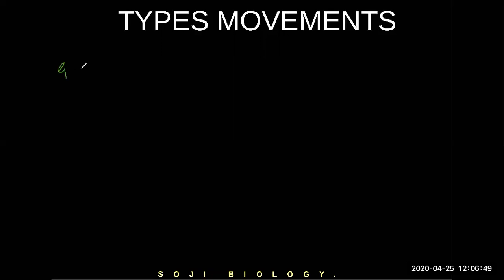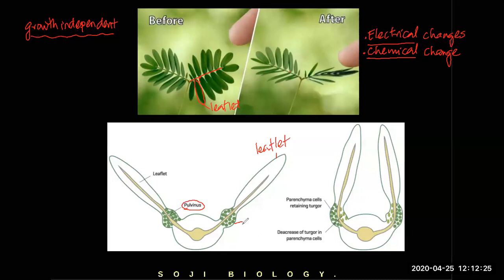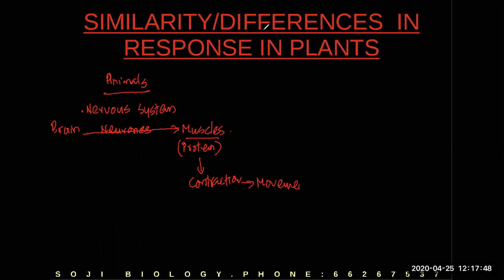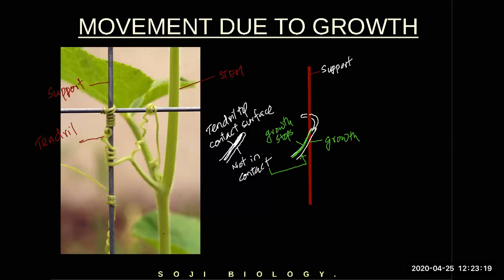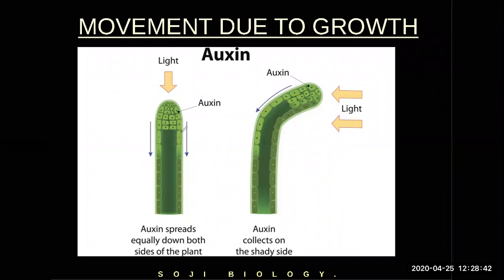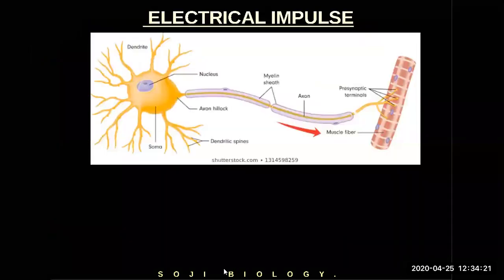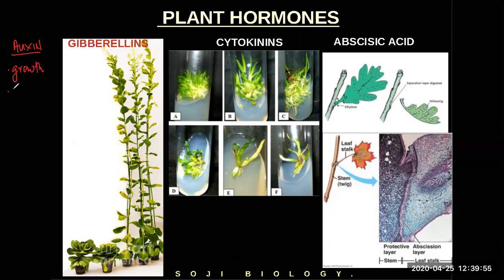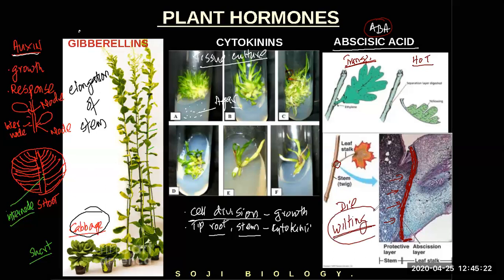CONTROL AND COORDINATION IN PLANTS.CLASS 10 SCIENCE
CLASS10 SCIENCE